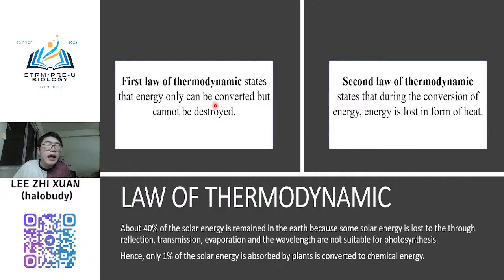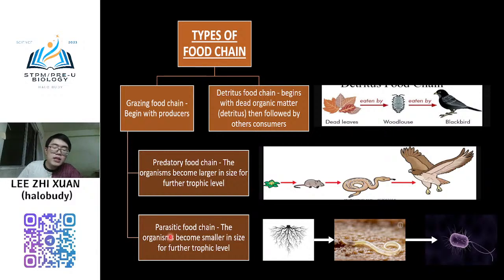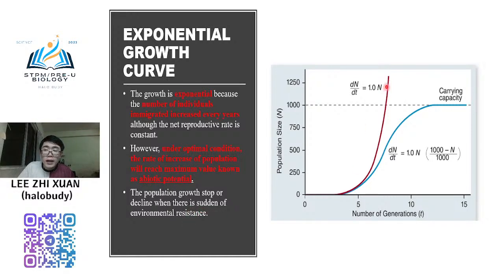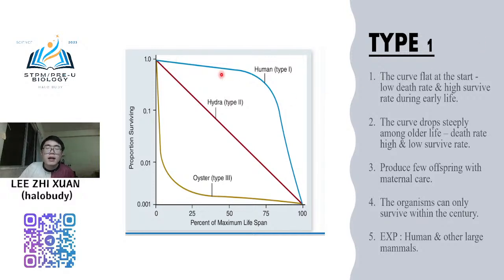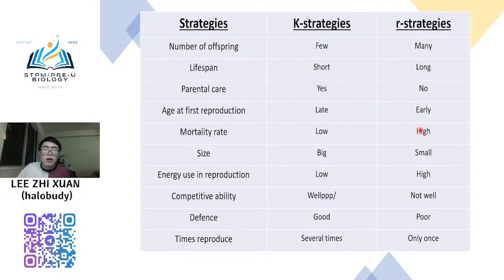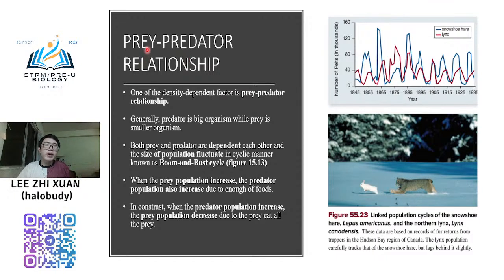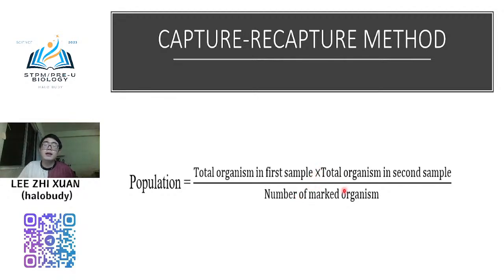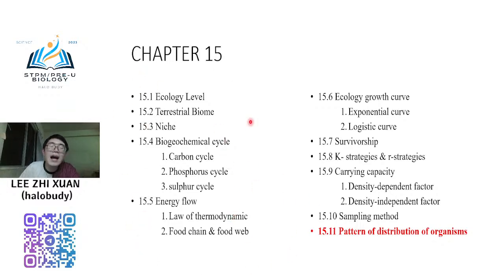STPM BIOLOGY SEM 3 CHAPTER 15 ECOLOGY: ENERGY FLOW & GROWTH CURVE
Live class for STPM BIO S3 C15 Ecology about topic of Energy flow and energy growth curve